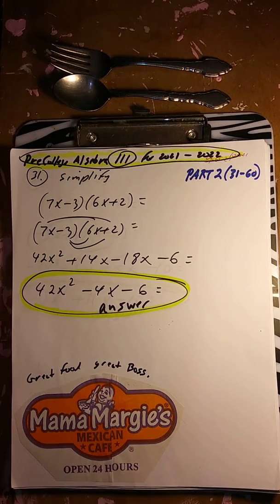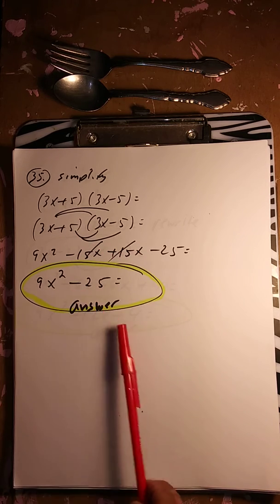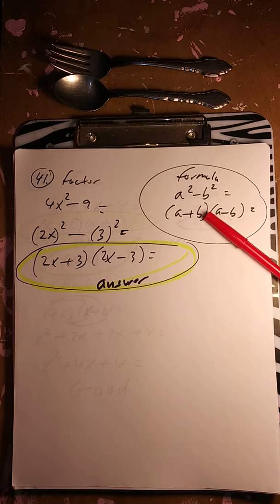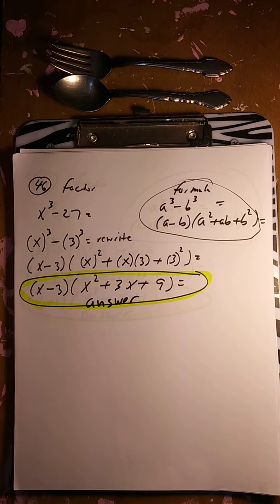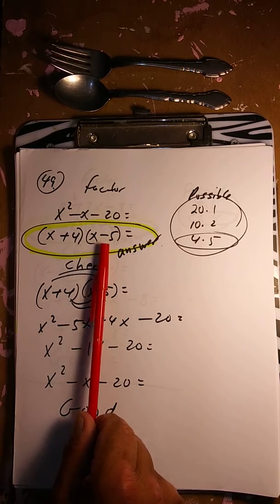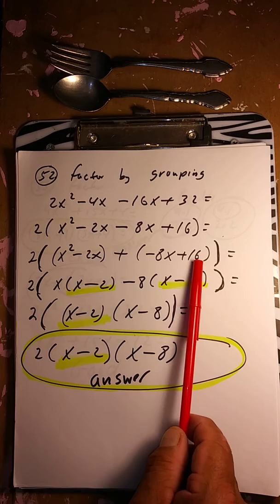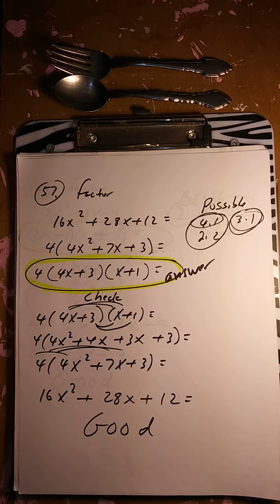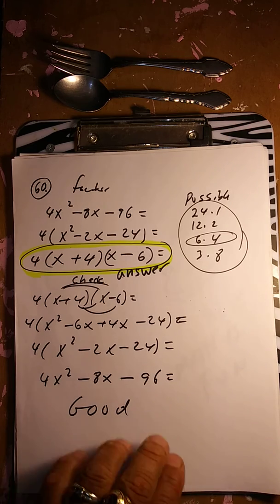Pre-College Algebra (111) Part 2